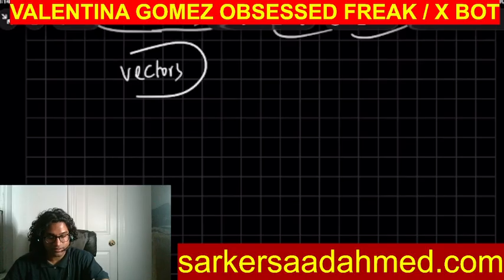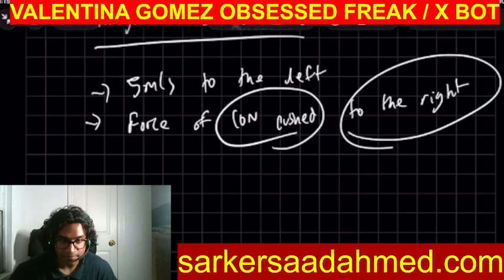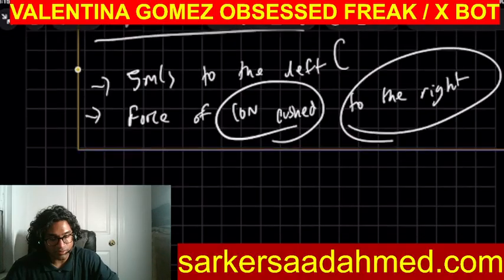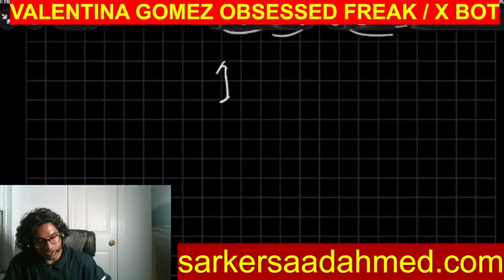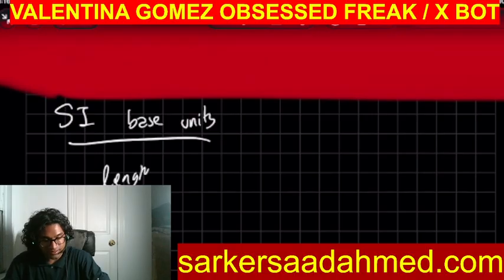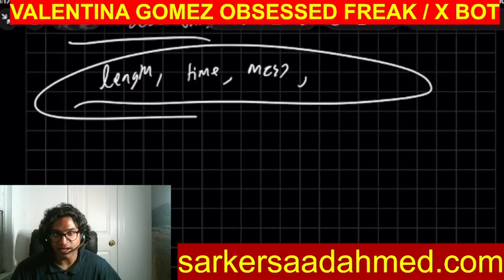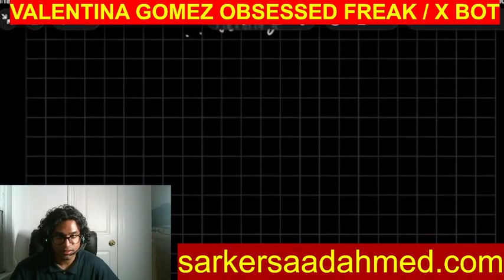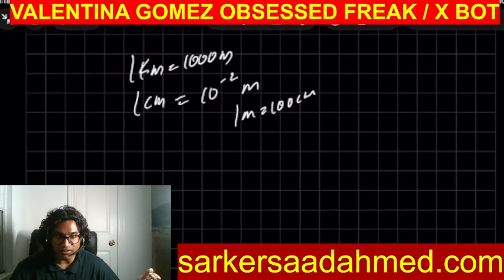Lecture 1: SI units